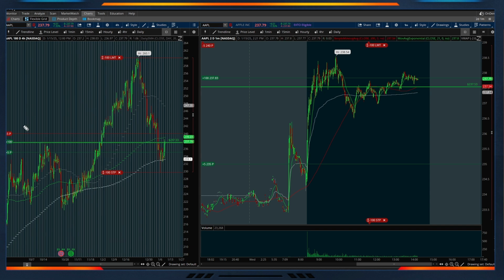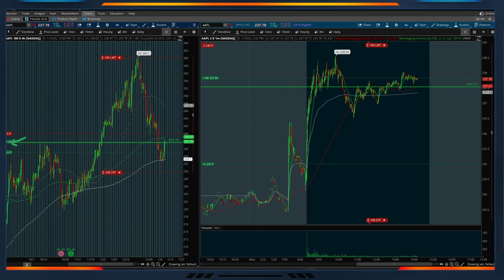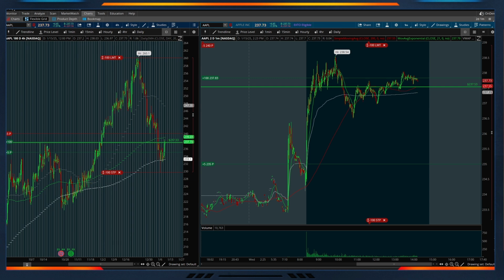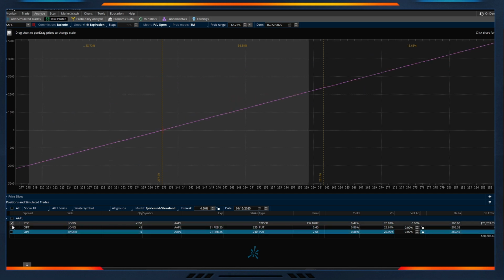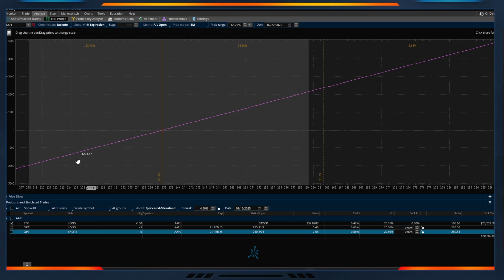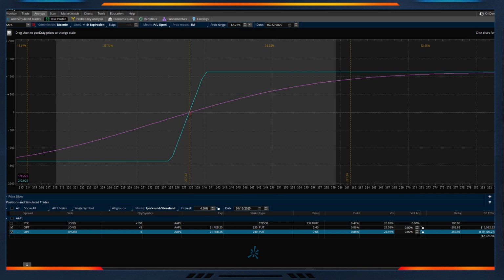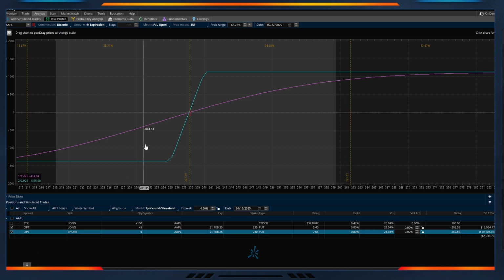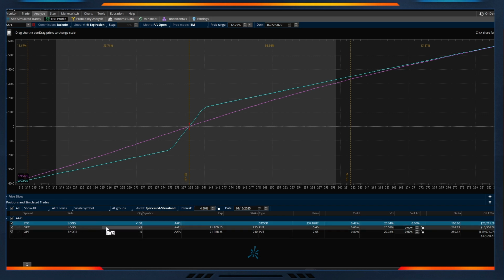How To Analyze Your Positions Using ThinkorSwim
In this video, you will learn how to analyze stock and options positions inside thinkorswim and understand risk and profit curves of your positions.